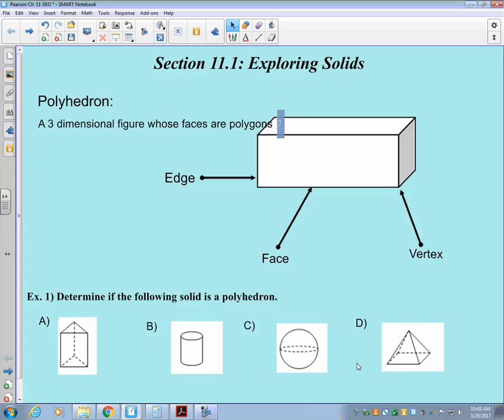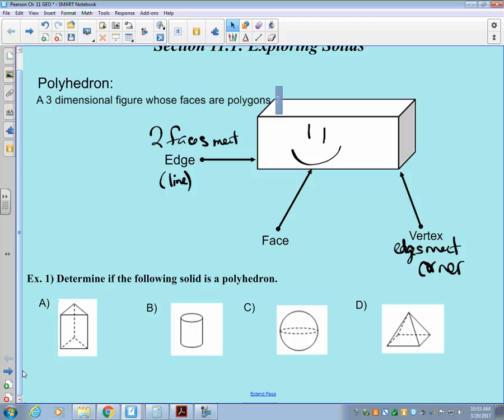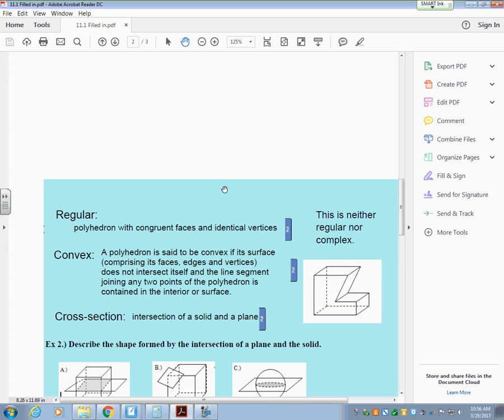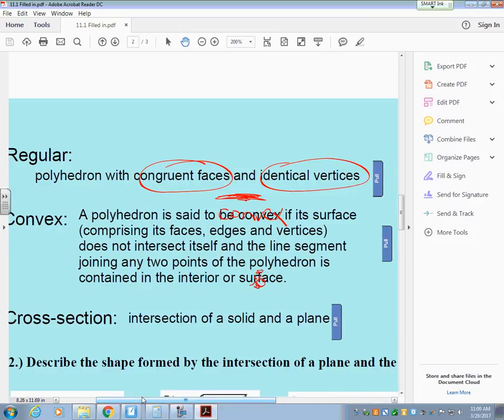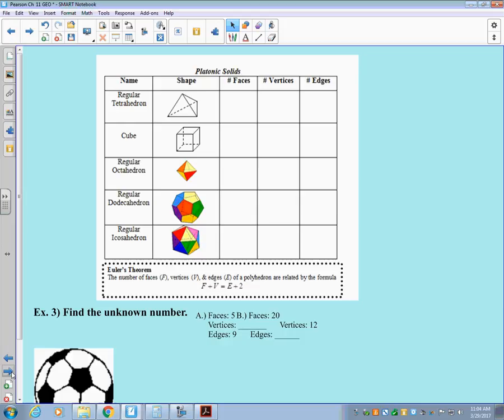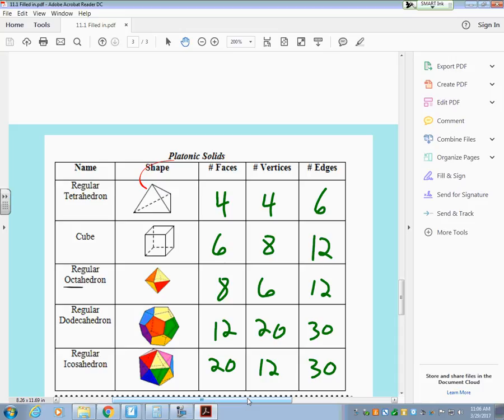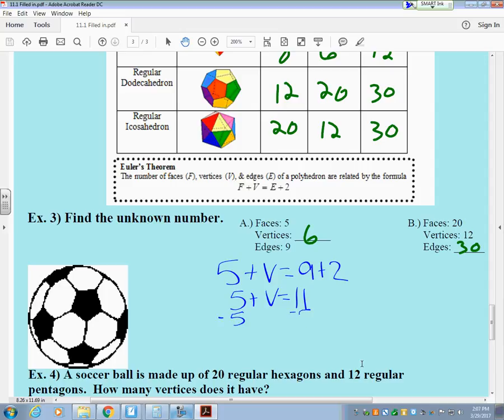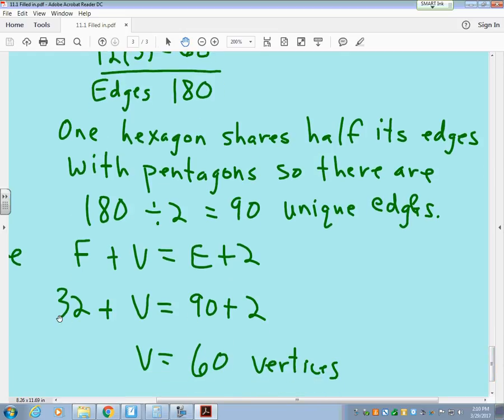Geometry 11-1 Exploring Solids